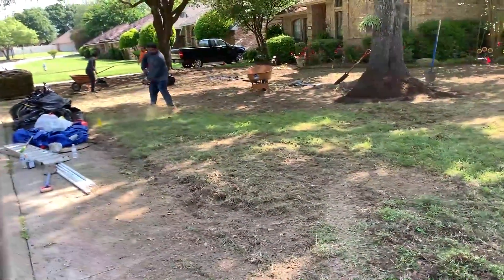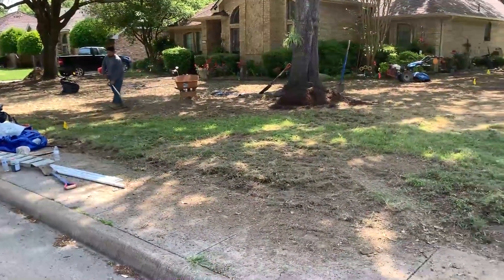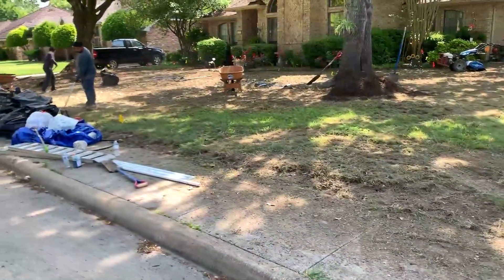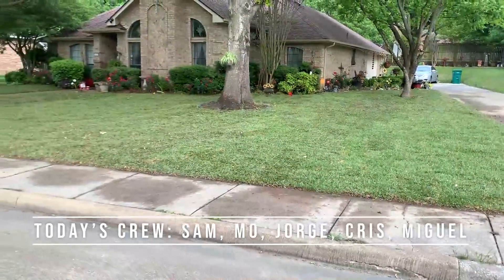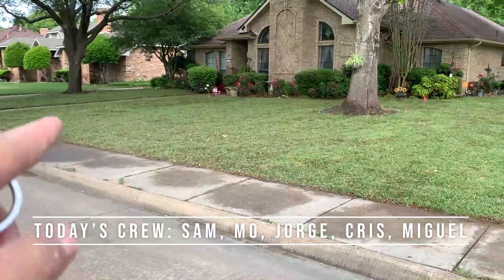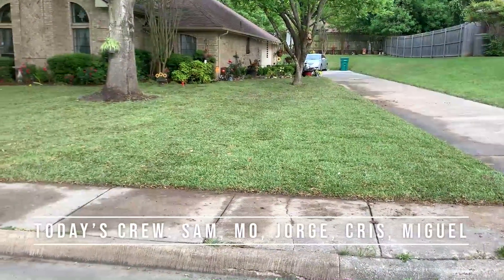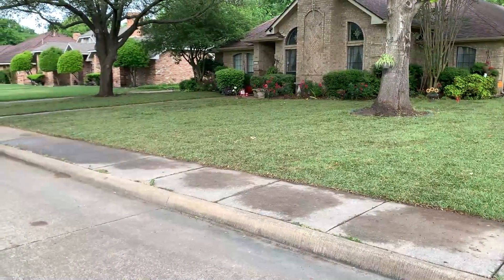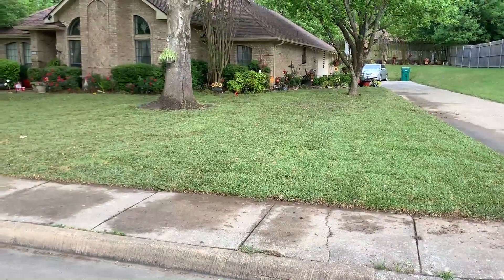INSTA-LAWN - QUICK 1 Day SOD Installation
I got this from my uncle Julian who calls this type of install, "Insta-Lawn".

We come in here in Cedar hill Texas, and prep and install St. Augustine Raleigh SOD in one day. We lay topsoil and plant all the grass. Then, we give the customer a step by step guide on how to water the newly installed grass - it's very important to take care of your grass in a specific way after planting.